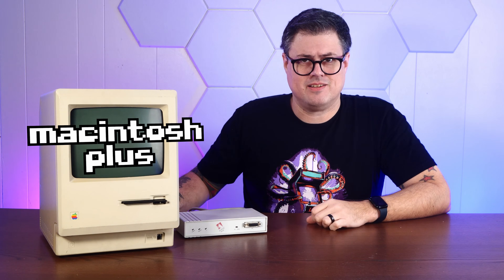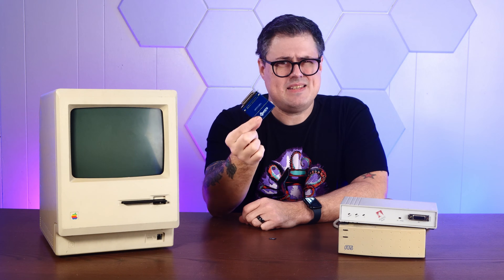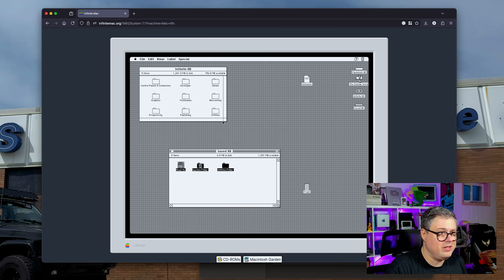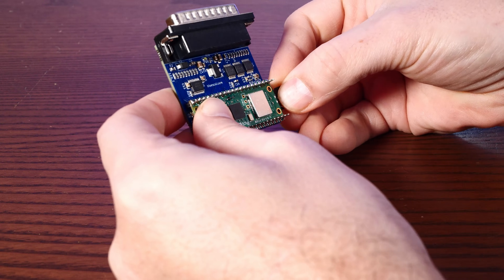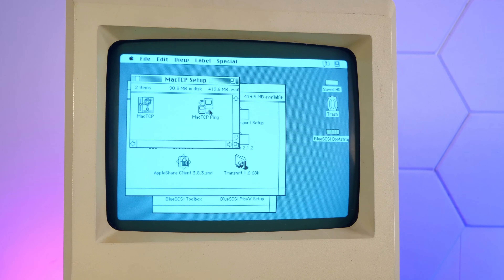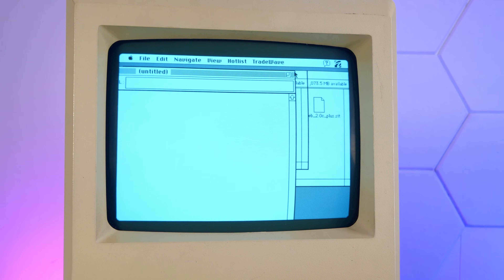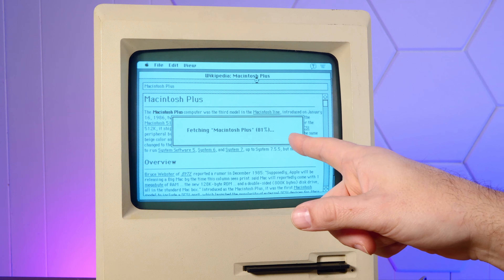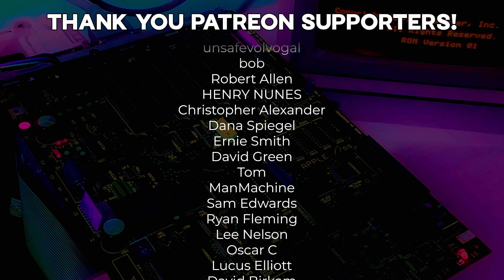Getting a 1986 Mac Plus Online (Easy)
Today we're getting a 1986 Mac Plus on the internet for less than 50 bucks, using a little-discussed feature of an incredible piece of open-source hardware.

👉 Edited by the incomparable @Diceroll